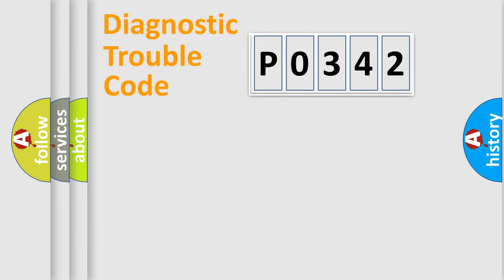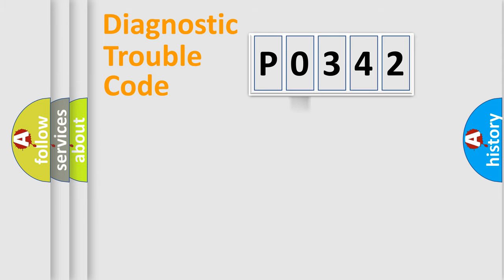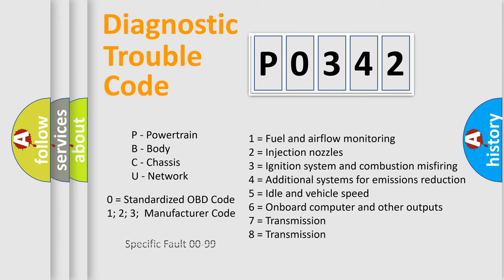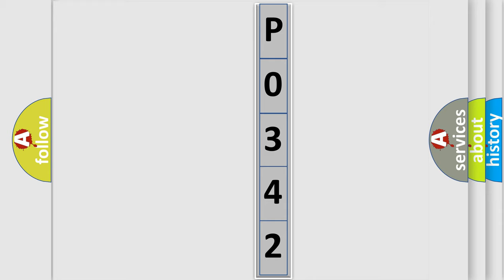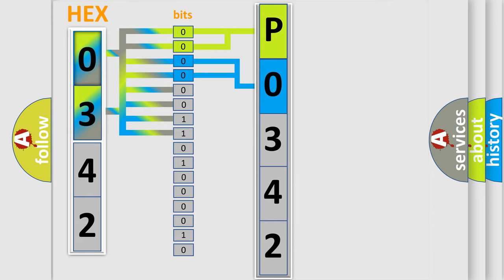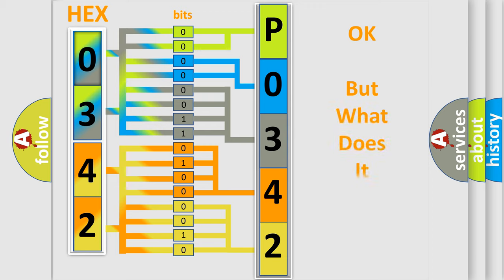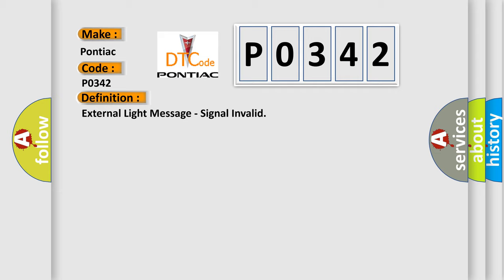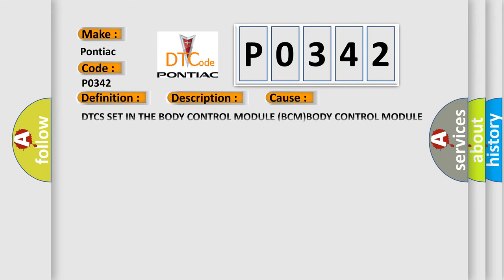DTC Pontiac P0342 Short Explanation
Contents:
0:21 Basic DTC analysis according to OBD2 protocol standard.
1:48 Insight into programming
2:58 A diagnostically understandable description of the Diagnostic Trouble Code
3:05 Basic error definition

Make:
Pontiac
Code:
P0342
Definition:
External Light Message - Signal Invalid
Description:
The ACC module includes the software needed for operating the Adaptive Cruise Control (ACC) and the Forward Collision Warning (FCW) functions. The ACC Module (radar located behind the front bumper) and the FFCM or HALF Module (front camera located behind the windshield near the rear-view mirror) work together to manage these systems.
Cause:
DTCS SET IN THE BODY CONTROL MODULE (BCM)BODY CONTROL MODULE (BCM)ADAPTIVE CRUISE CONTROL(ACC) MODULE